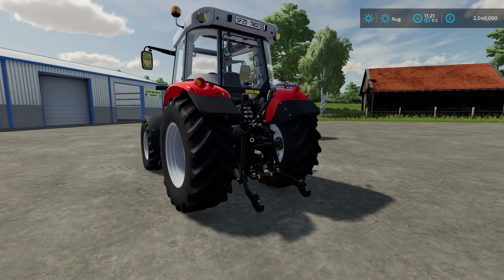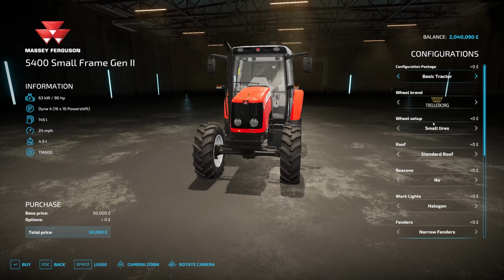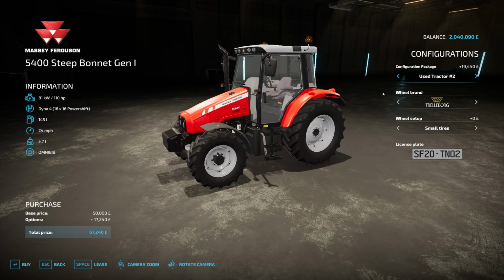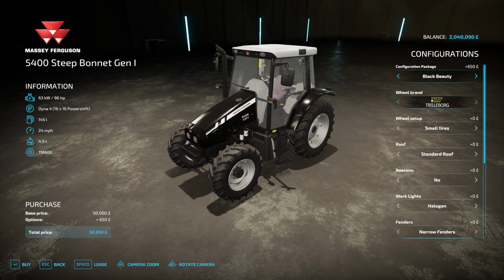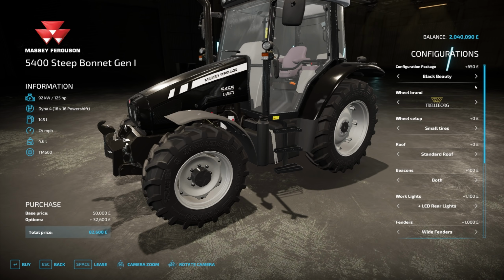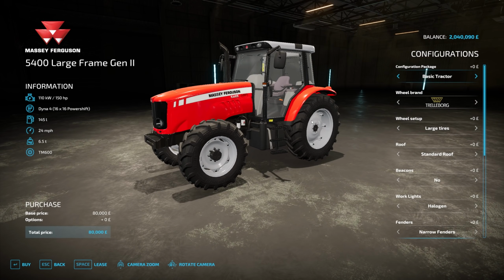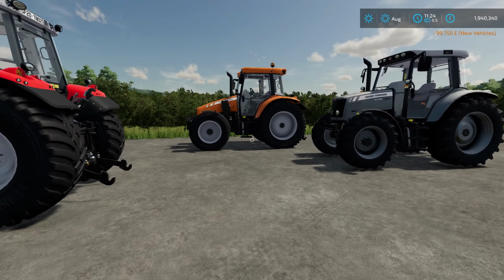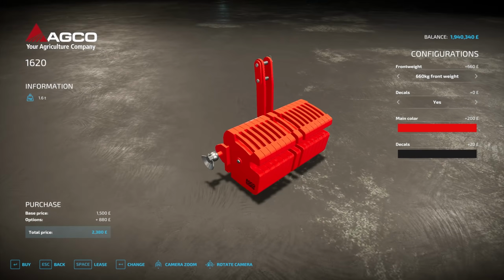THE MOST DETAILED MOD FOR FARMING SIMULATOR 22 | AMG's Massey Ferguson 5400 series - Coming Soon!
Welcome to a mod review of AMG's Massey Ferguson 5400 Series, A fantastic tractor series, with 6 models available to choose from. This mod pack has soo many configurable options to choose from, with as many as 89 tire options!!

This will be coming to all platforms via the GIANTS modhub.

Hardware:
Hardware links: